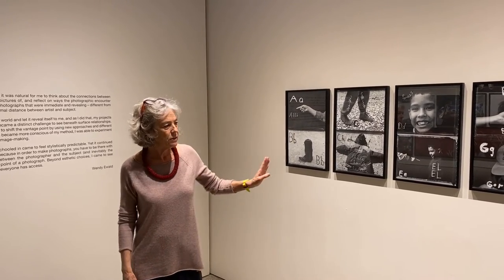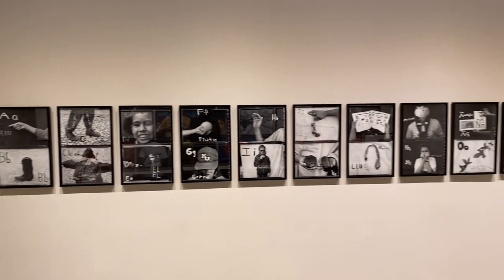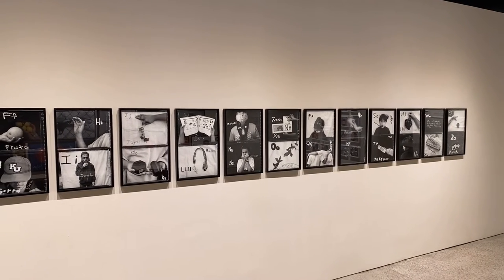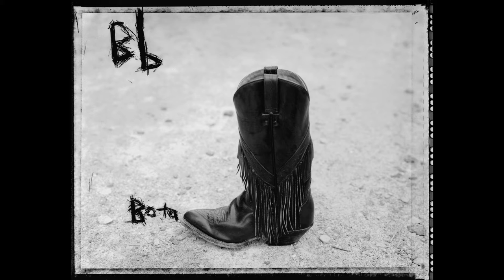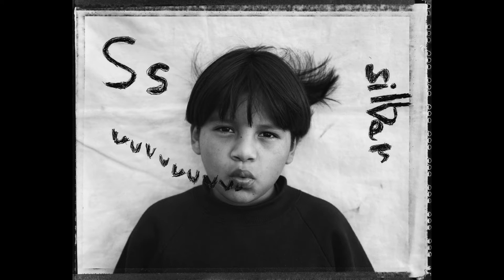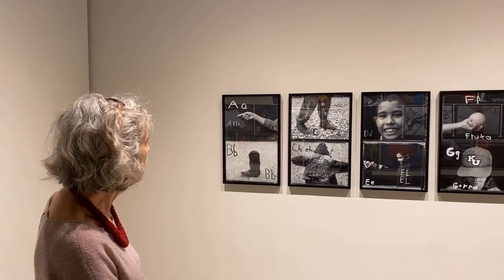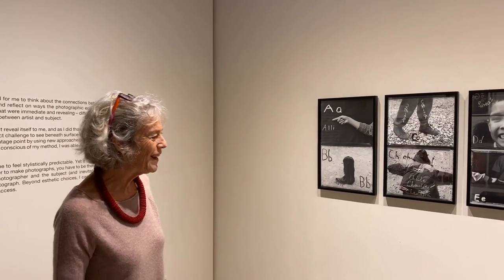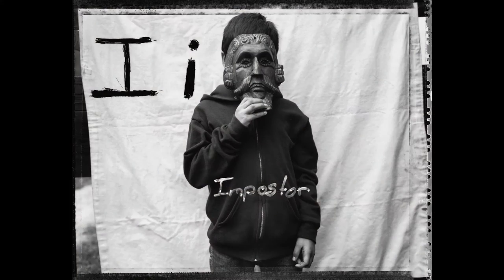Wendy Ewald - Spanish Alphabet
This video moves on to the next section of the exhibition where we are displaying 3 sets of photographs from Wendy's American Alphabets series. This set is the Spanish Alphabet which started the whole project off.

In modern times, language is supposed to be democratic, available for all to use; and writing is one of its most important uses. But while the United States has become increasingly diverse, the culture of our schools has remained much the same as in my childhood: white middle-class. And the language sanctioned in the classroom is, as it was in the fifties, an extension of a white middle-class ideal. The words taught in school constitute our society’s official language, and unless we master the intricacies of it, our chances of making more than a marginal living are alarmingly small. Too many children, including those who speak English as a second language, are excluded from or condescended to by the current system.

Ewald created an alphabet with Spanish-speaking children. They began by discussing how language itself migrates (Spanish from Spain to the Americas, for example), and where in the world different languages are spoken. Ewald asked them to think of a word in their own language for each letter of the alphabet, and to assign these words visual signs specific to their culture. Ewald photographed the signs, objects or scenes they selected. When the negatives were developed, the children altered them with Magic Markers, adding the letter and word they were illustrating.